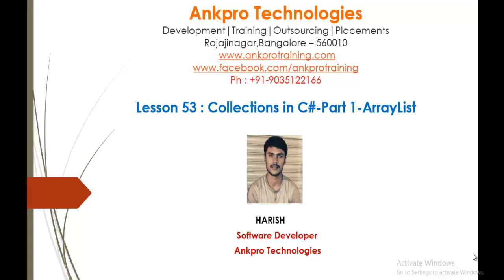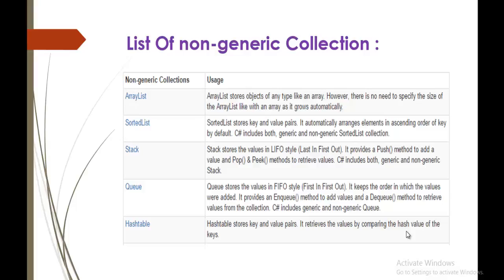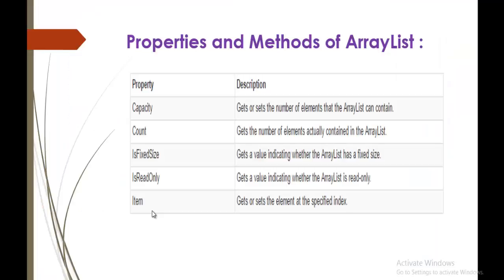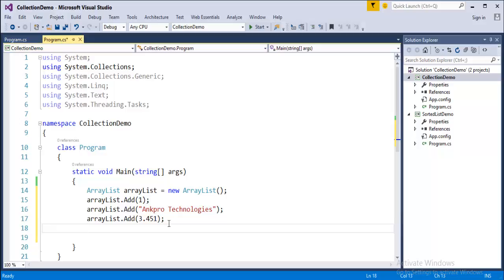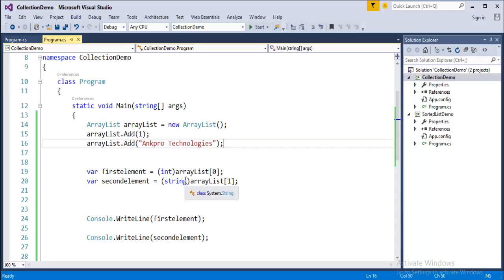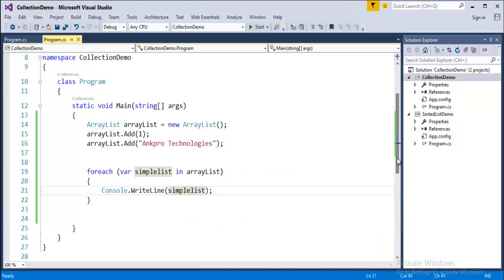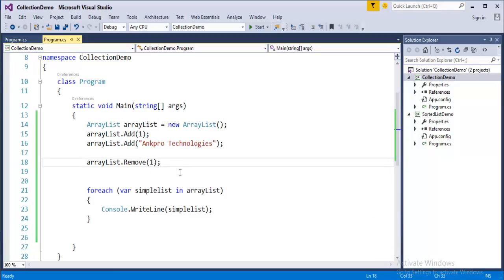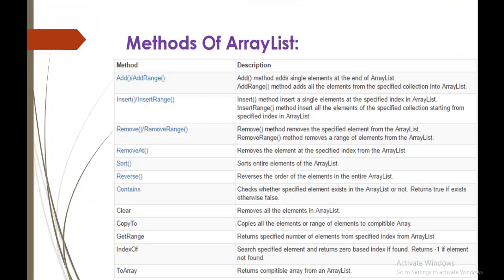C# Beginner to advanced - Lesson 53 - Collections - Part 1 - ArrayList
Collections
C# includes specialized classes that hold many values or objects in a specific series, that are called 'collection‘
There are two types of collections available in C#:
Non-generic collection.
Generic collection.
Every collection class implements the IEnumerable interface so values from the collection can be accessed using a foreach loop.

ArrayList
ArrayList is a non-generic type of collection in C#.
 It can contain elements of any data types. It is similar to an array, except that it grows automatically as you add items in it.
Unlike an array, you don't need to specify the size of ArrayList.
 Initialize ArrayList :
    ArrayList myArrayList= new ArrayList();

ankpro
ankpro training
Asp.net MVC
C#
C sharp
Bangalore
Rajajinagar
Selenium
Coded UI
Mobile automation testing
Mobile testing
JQuery
JavaScript
.Net
Components of the .Net framework
Hello World
Literal